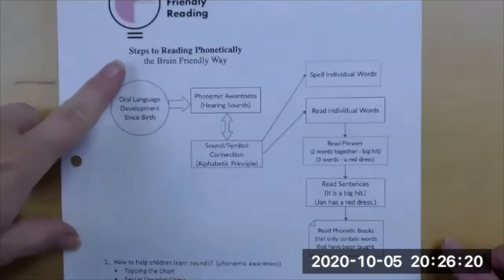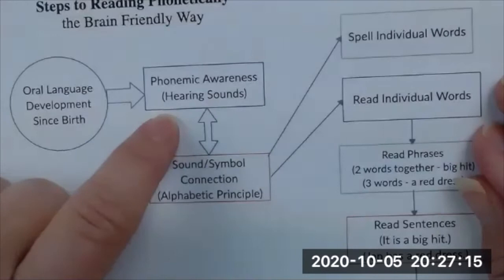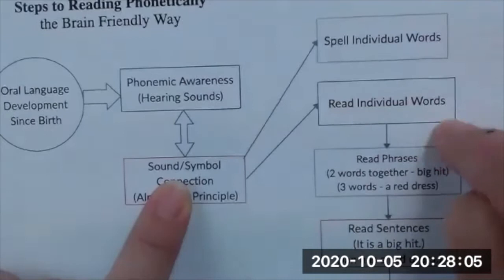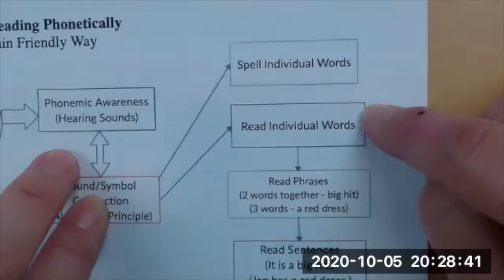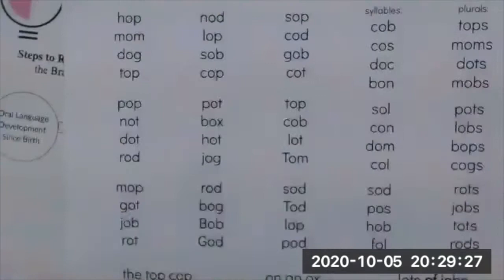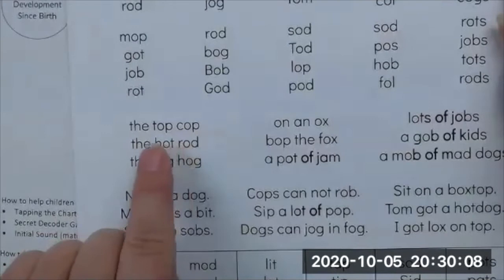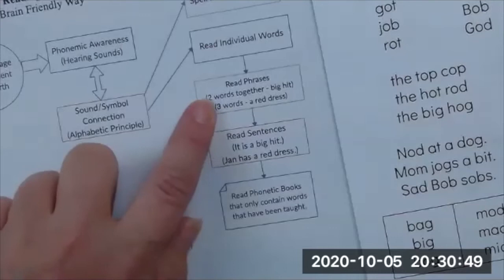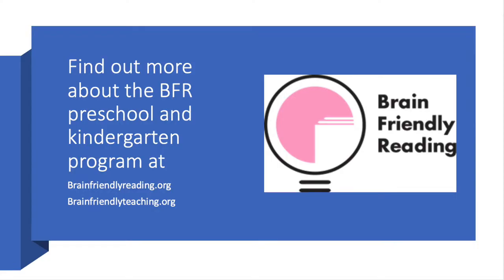Steps to Reading Phonetically - excerpt from a group coaching call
Growing reading skills is a process with each new step adding one more layer of difficulty.  Books are the culminating experience.